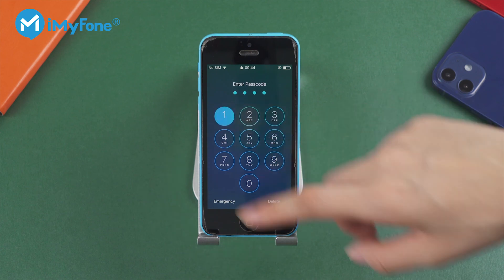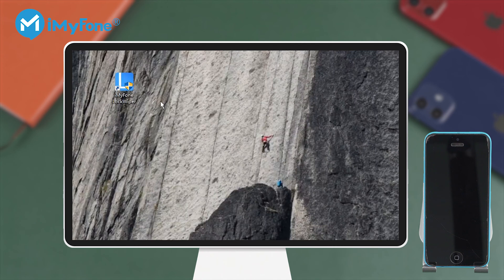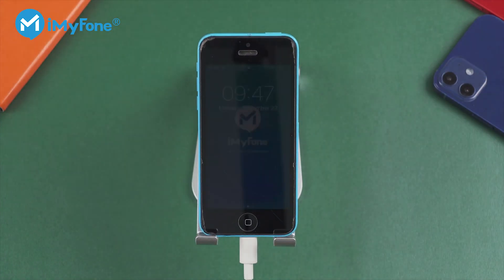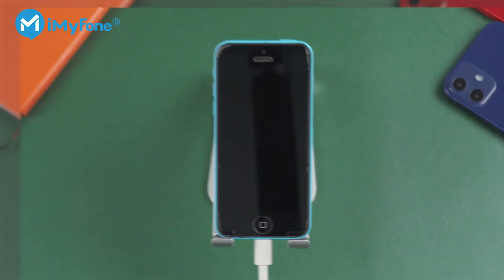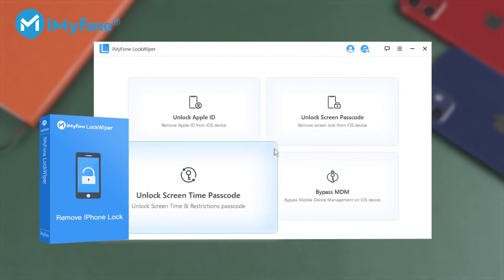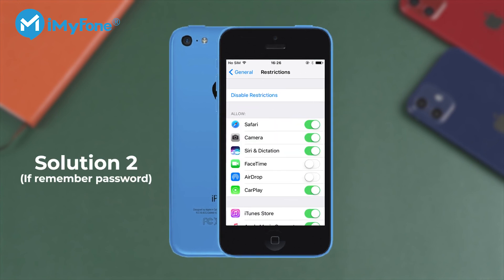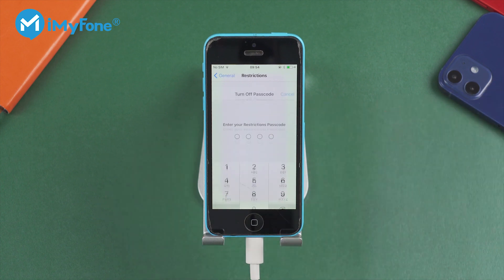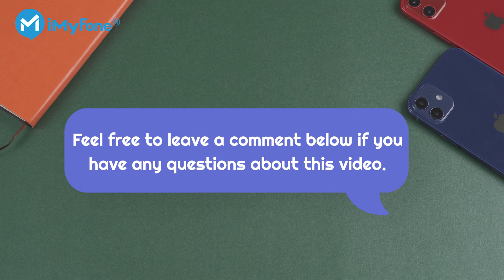Reset Restrictions Passcode in 1 Min! - 2024 Latest & Safe Solution - iOS 17 Supported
In this video, we will teach iPhone and other Apple product users how to reset restrictions passcode without a computer or iTunes with ease. Check on this video!

Timestamps:
👉00:23 Introduction
👉00:35 1. Reset iPhone without Restriction Passcode
👉01:53 2. Reset Restrictions Passcode (Remember Password)

iMyFone provides the best solution for your phones.